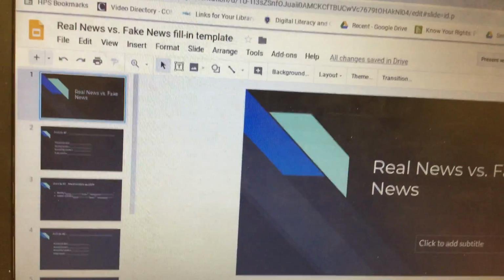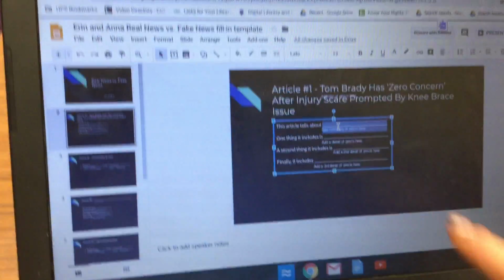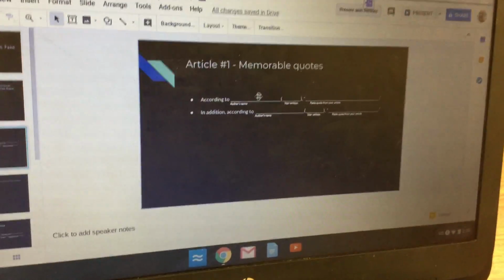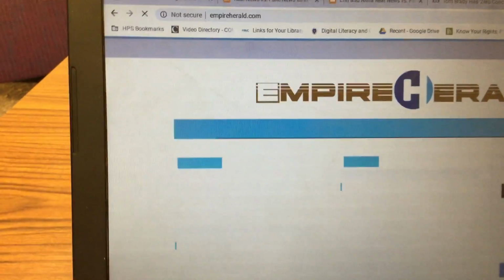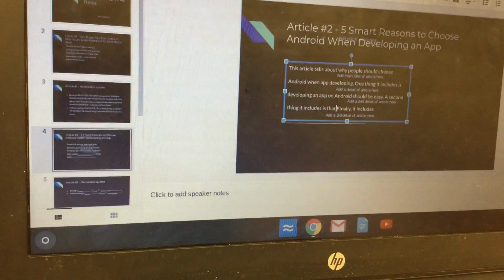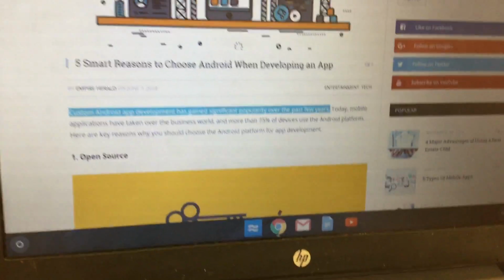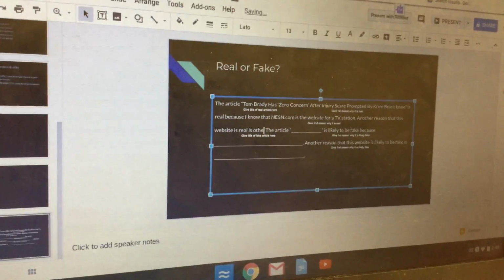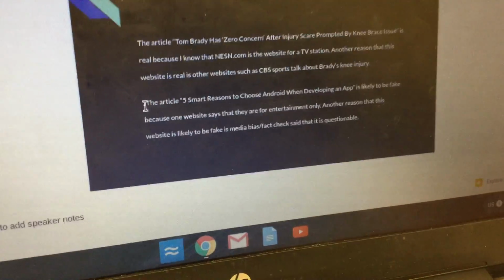Real News vs Fake News Assignment 1: In-Text citations video directions